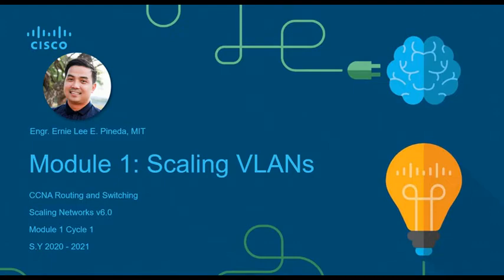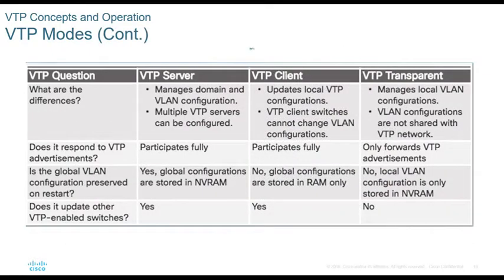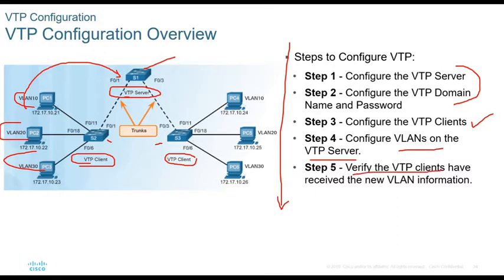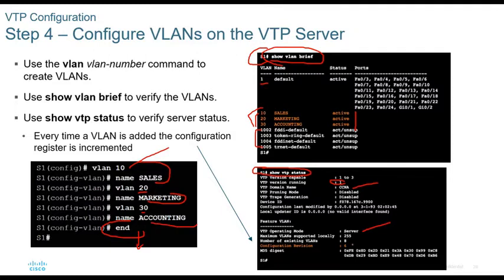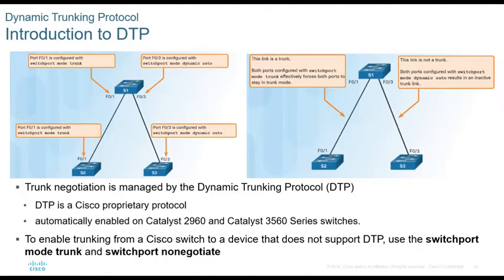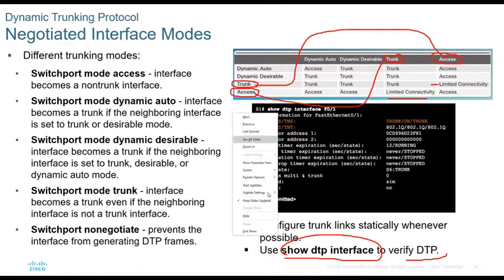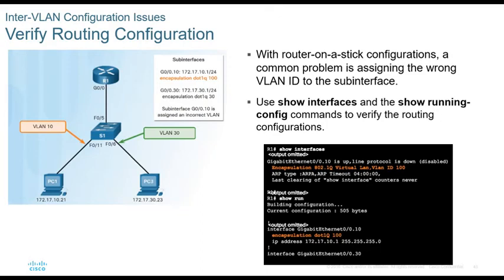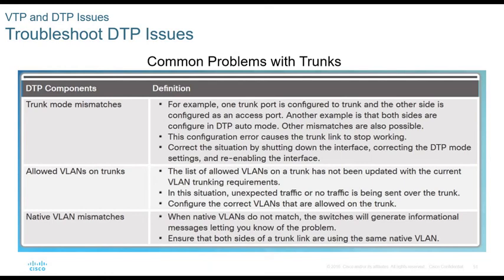MCC - ICS Net3 CCNA3 Scaling Networks Module1 Cycle1_PinedaELE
Contains Video discussion on CCNA 3 Scaling Networks Module 1- Scaling VLAN's for MCC-ICS Students currently enrolled in ELE1 Subject under Engr. Pineda and Engr. Tacadena S.Y. 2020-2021